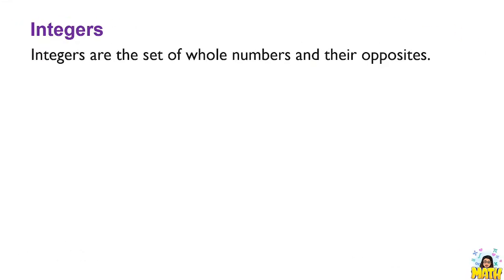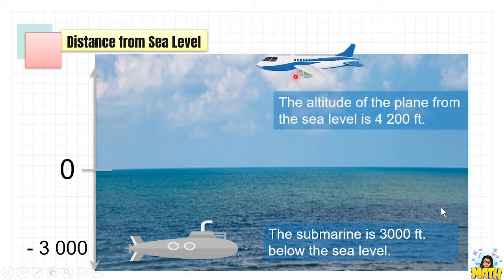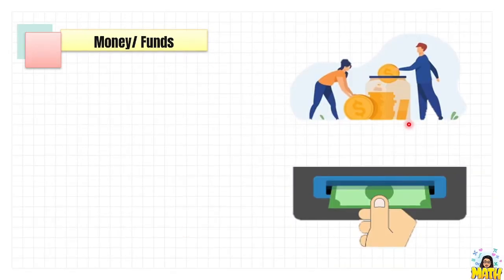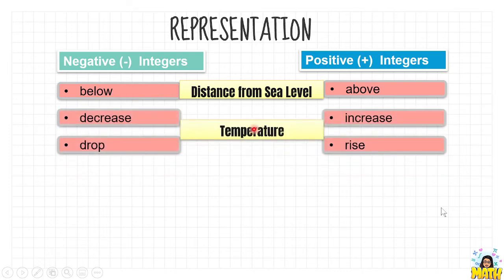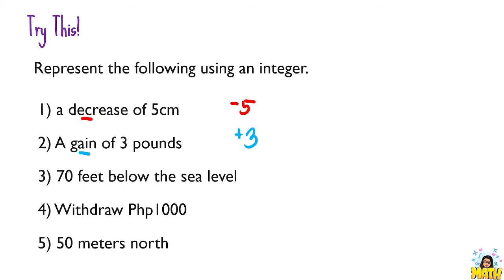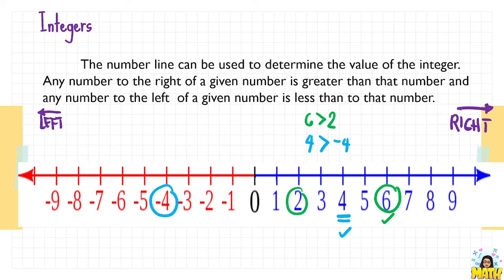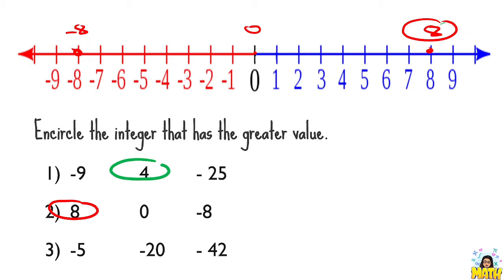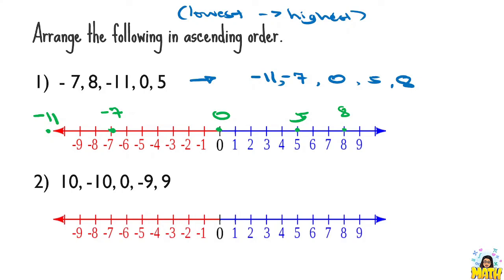SET OF INTEGERS | Representation in real life & in a number line | Grade 7 Math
This video lesson is based on the following references: Mathematics – Grade 7 Module  8:Week8:Lesson2: Set of Integers: Published by the DepEd SDO Paranaque Portal